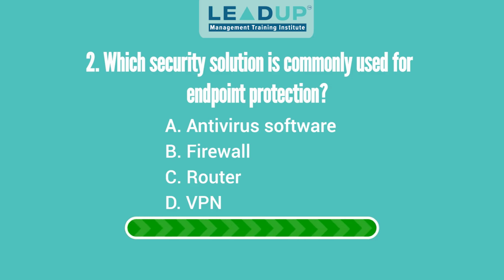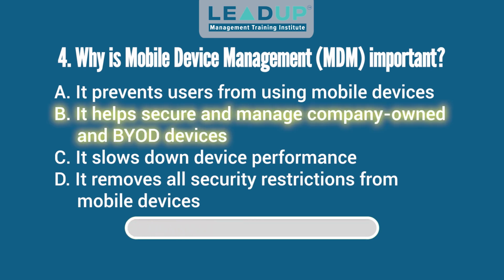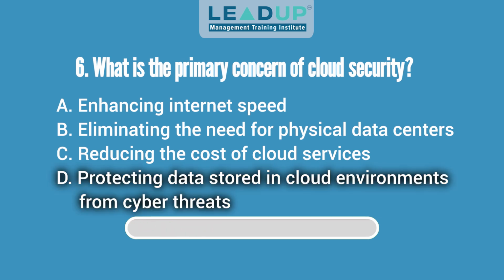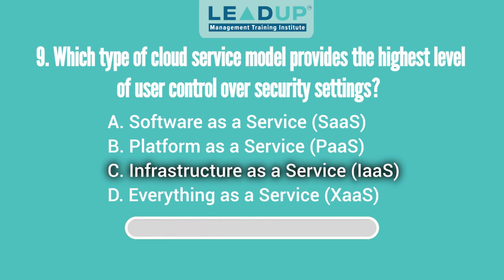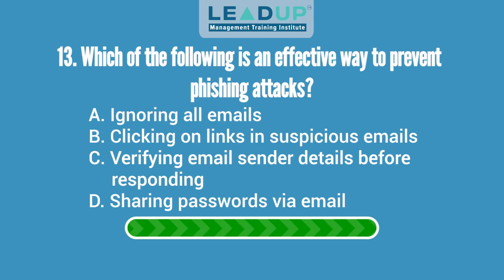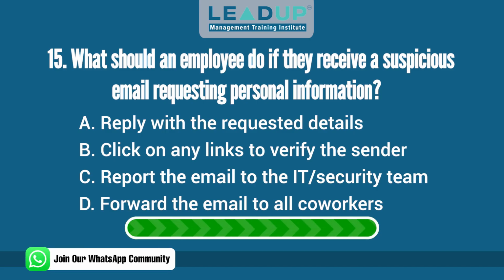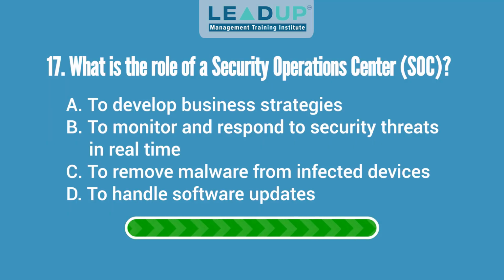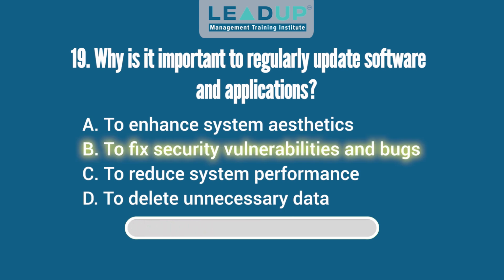CYBERSECURITY Beginners Quiz #3 | Security & Device Management, Cloud Security Awareness | LEADUP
🖥️ Beginner-Level Cyber Security Manager Quiz — Test your skills in Endpoint Security & Device Management, Cloud Security, and Security Awareness & Training.
This quiz is designed for cybersecurity managers, IT professionals, SOC analysts, ethical hackers, students, and beginners who want to sharpen their knowledge of endpoint protection, cloud threats, phishing prevention, and workplace security best practices.
📖 What You’ll Learn in This Quiz:
🔹 Endpoint Security (antivirus, EDR, MDM, device protection)
🔹 Cloud Security (MFA, CASB, SaaS/PaaS/IaaS models, data leakage risks)
🔹 Security Awareness & Training (phishing prevention, strong passwords, social engineering, SOC role)
🔹 Remote work best practices & VPN usage
🔹 Why software updates and employee training are critical in cybersecurity
✔️ Cybersecurity Managers & Analysts
✔️ IT Security & Cloud Professionals
✔️ Ethical Hackers & Pen Testers
✔️ Students preparing for CompTIA Security+, CISSP, CISM, CEH
✔️ Employees & organizations building security awareness programs
💡 Challenge Yourself: